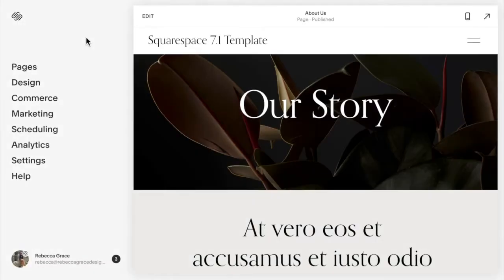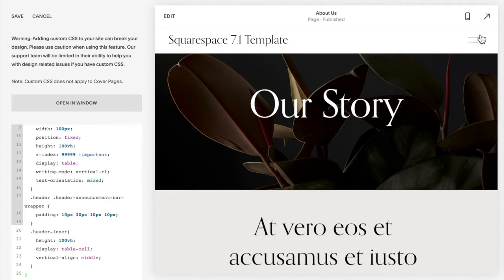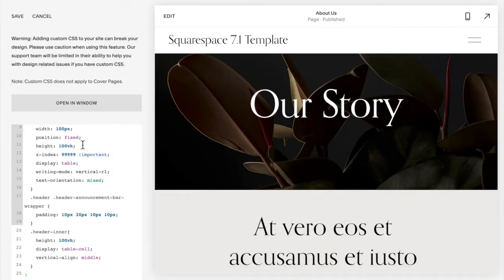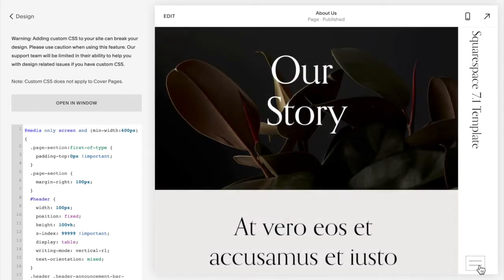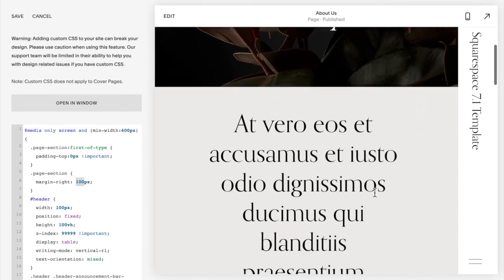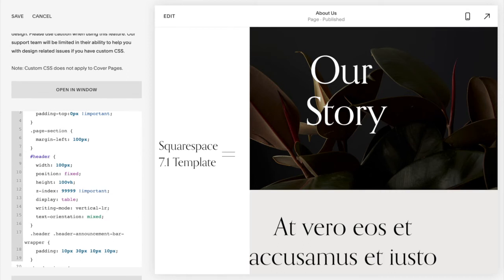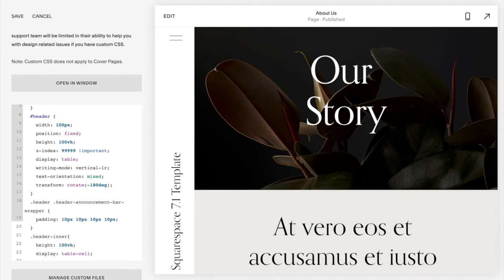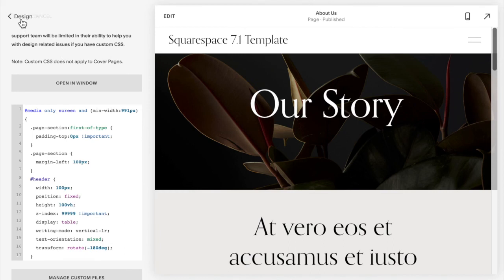Vertical Navigation | Squarespace 7.1 (CHECK OUT UPDATE BELOW)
**UPDATES**
A lot has changed since this video was recorded! If this code is no longer working for you check out my Vertical Navigation Plugin! Unlike Blog Videos, this plugin is continually updated to align with any Squarespace Updates!!

In this video, I show you how to create a Vertical Navigation in Squarespace 7.1.